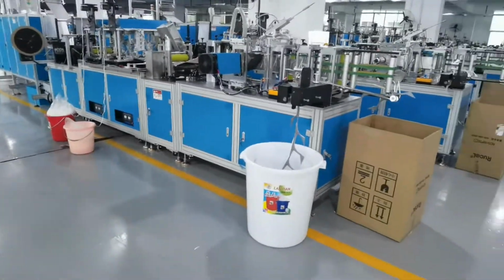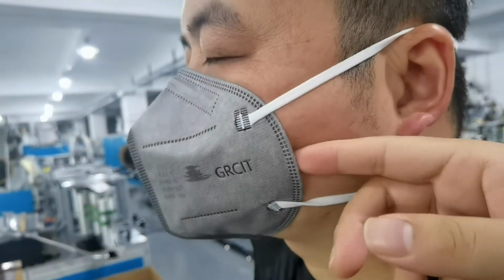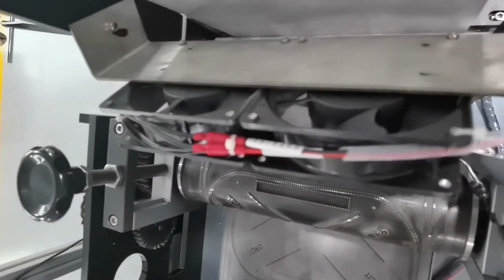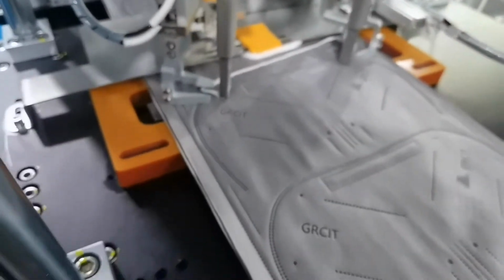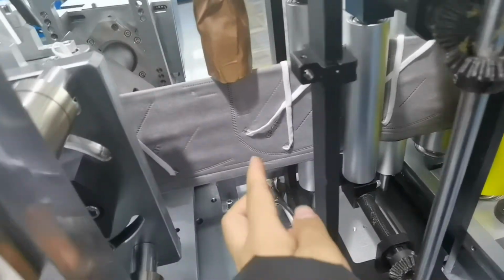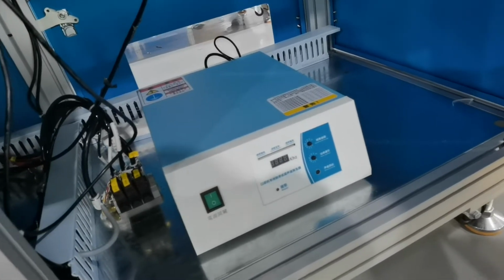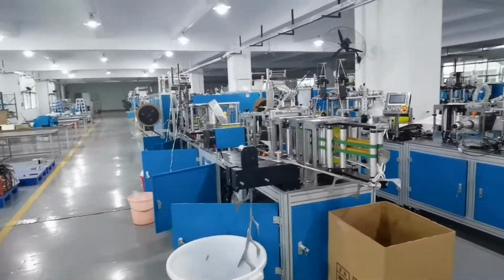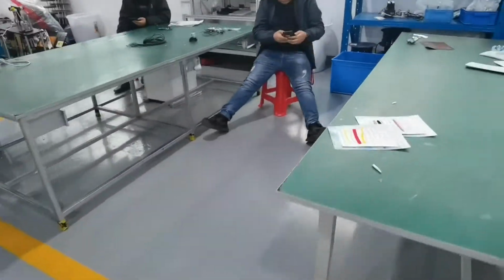Fully automatic kn95 head-mounted mask machine, 20-25 pieces per minute, English commentary